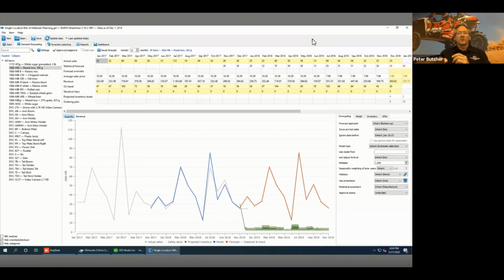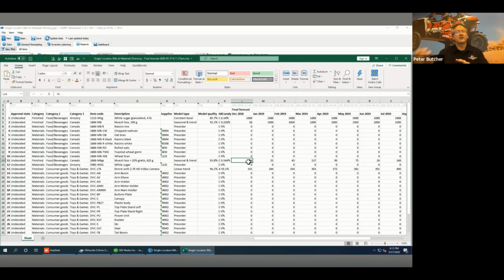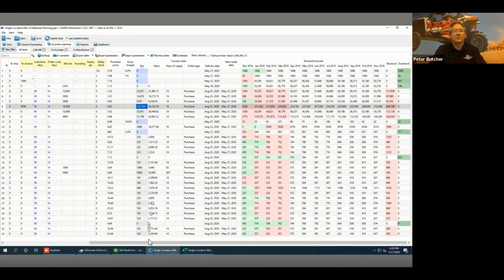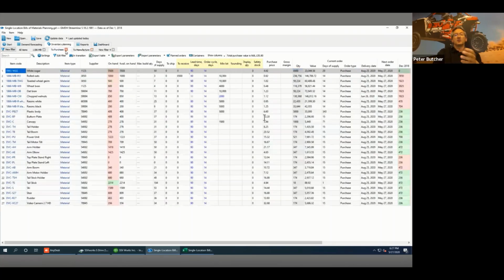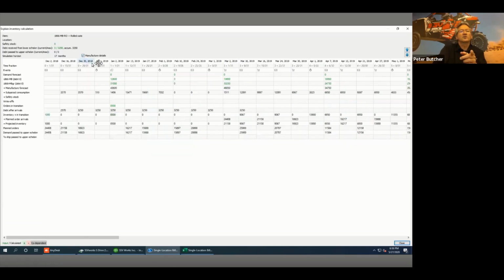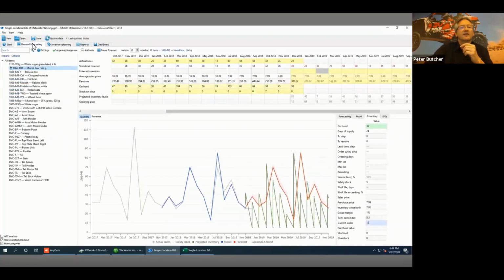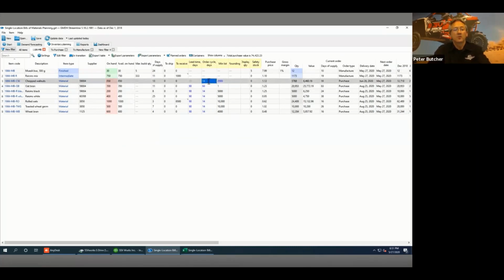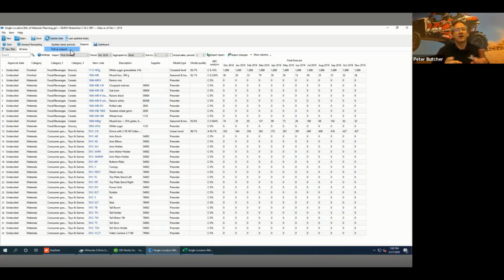How to really use QuickBooks in Full View with Streamline as a true MRP tool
In this webinar we covered the next aspects:

1:00 - QuickBooks Overview (how does quickbooks work) and short-comings in a Manufacturing world
3:43 - Introduction to Streamline as a true MRP tool
10:07 - Forecasting by items with a live Excel connection and using QuickBooks integration
15:50 - Providing Full MRP detail for Purchasing
22:10 - Automatically creating Purchase Orders in QuickBooks using Streamline

For any business to run successfully, the present should not be its only focus, as it should have a clear and well-thought-out plan for the future too. Capacity requirements planning is mainly a process that a company uses to determine how much it should produce so that it will be able to meet future demands. One has to understand both under and overproduction can be detrimental to the growth of the firm, as it can culminate in losses.

For everyone working on running a business through smart forecasting and chosen business priorities, optimization of the operational processes is the key focus. In this webinar, Peter Butcher – Operations and IT Consultant, will provide you with the live case study of how their company optimizes processes using QuickBooks ERP and Streamline as an MRP tool.

About the speaker:
Peter Butcher, Operations & IT Consultant at SSV Works – supply chain expert with 20+ years of experience working with private and public companies in retail, wholesale, technology, and manufacturing verticals. Seasoned leader with proven successes in both domestic and international logistics and distribution. The key focus is driving and implementing cost reduction initiatives throughout the Supply Chain.

Benefits:
50-90% time savings on forecasting, planning and placing orders
15-50% reduction in excess inventory
50-99% less stock-outs
10-20X ROI in the first year (the highest in the industry)

The Leading Supply Chain Planning Platform